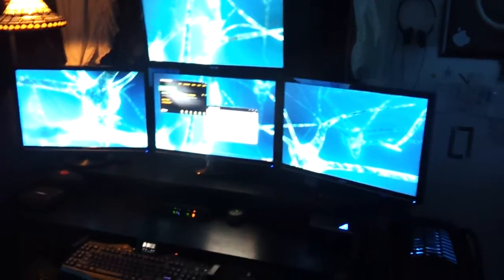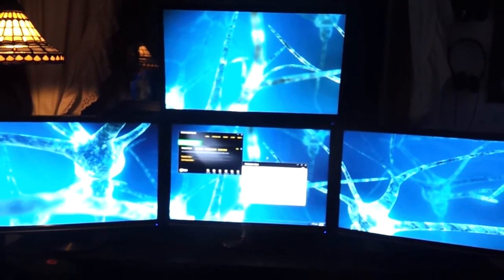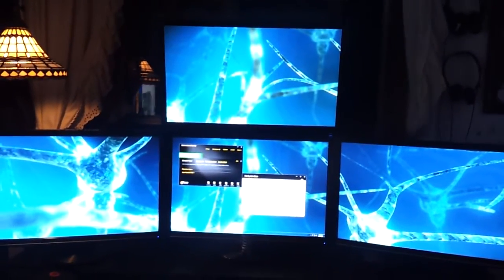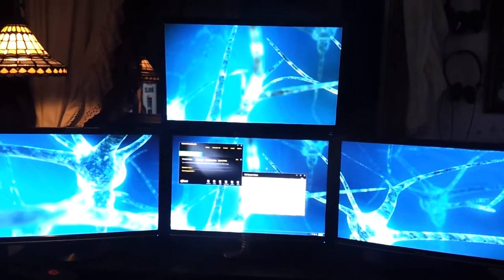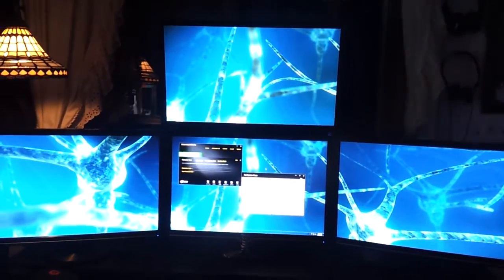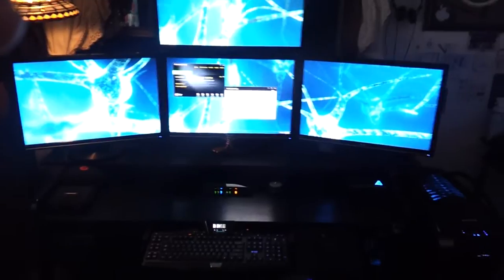Nvidia 2D surround with 4th accessory monitor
this is my nvidia 2D surround set up with fourth 27" accessory display all set up and running and loving it lots of screen realestate